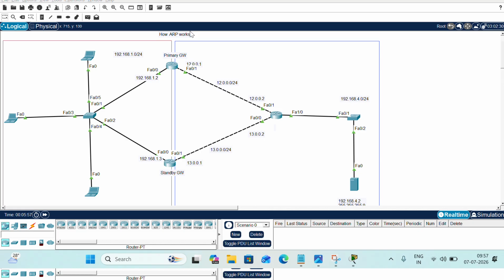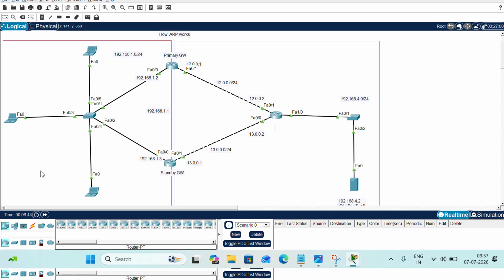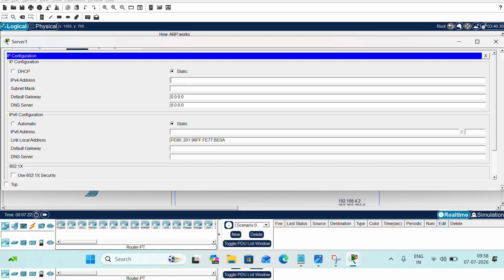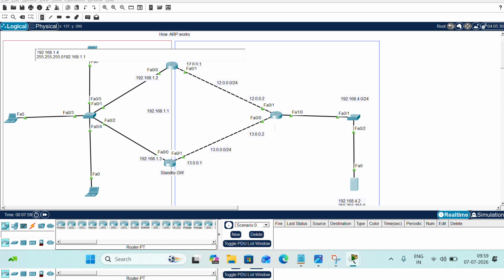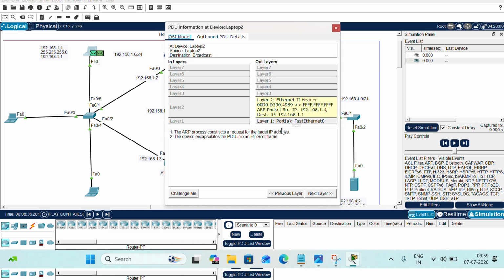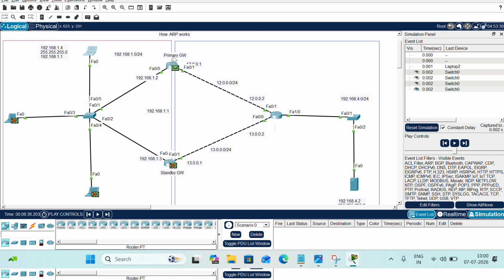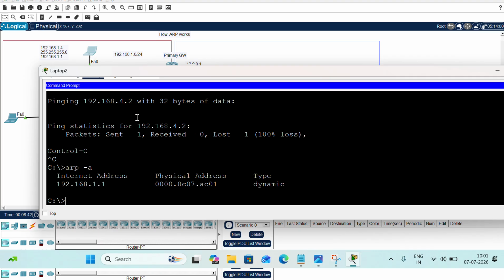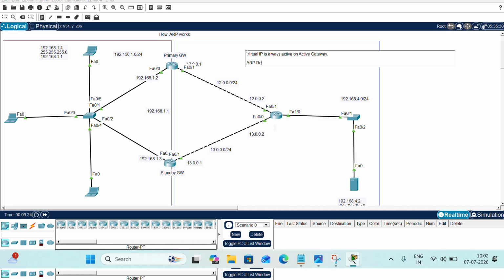How Does a PC Get the HSRP Virtual MAC Address? | ARP + HSRP Explained|CCNA 200-30|NG Cloud Networks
In this video, you'll learn how a PC discovers the MAC Address of an HSRP Virtual IP (VIP) using the Address Resolution Protocol (ARP). This is one of the most important concepts for Cisco CCNA 200-301 and CCNP Enterprise students.
🌐 NG Cloud Networks

🎓 CCNA | CCNP | Palo Alto | FortiGate | SD-WAN | F5 | AWS | Network Automation

💬 Join Our WhatsApp Student Community

Become a part of our growing networking community and get:

📚 Free Study Materials & Lab Files
💡 Daily Networking Tips & Technical Updates
🎯 Interview Questions & Career Guidance
📢 Course Updates & New Batch Notifications
❓ Technical Doubts Discussion & Community Support

🌍 Online Training Available Worldwide